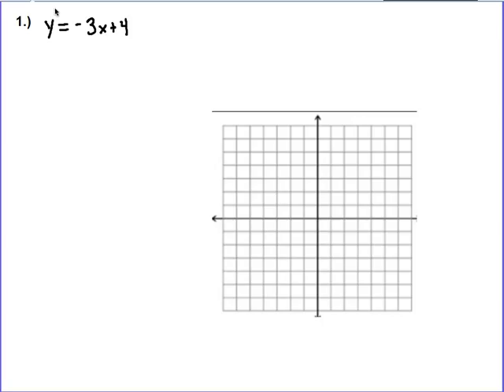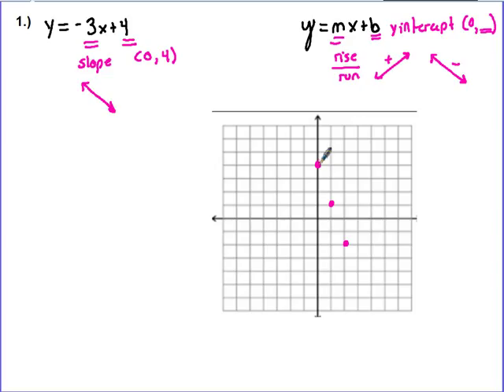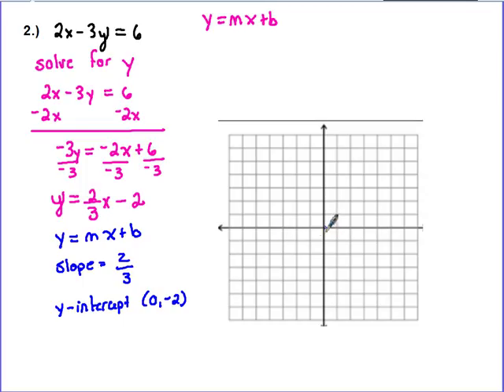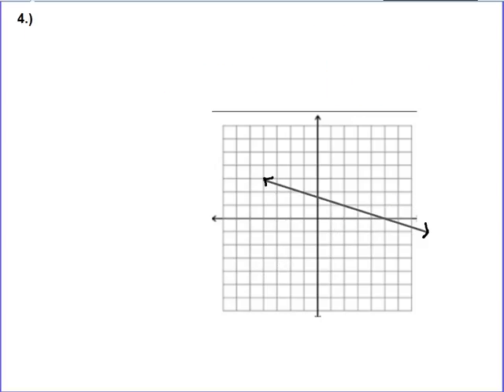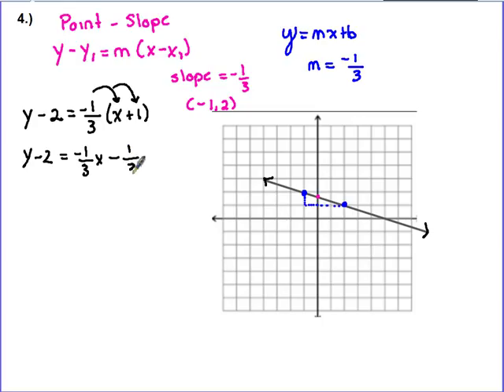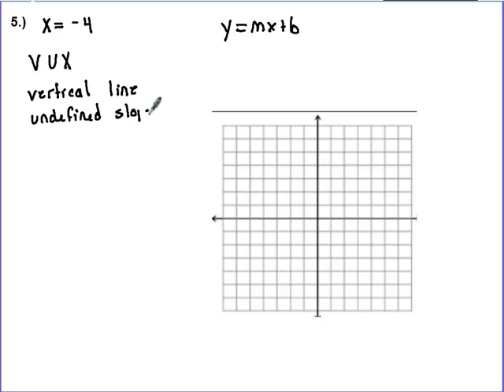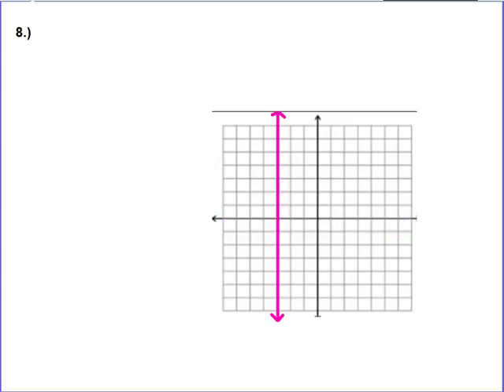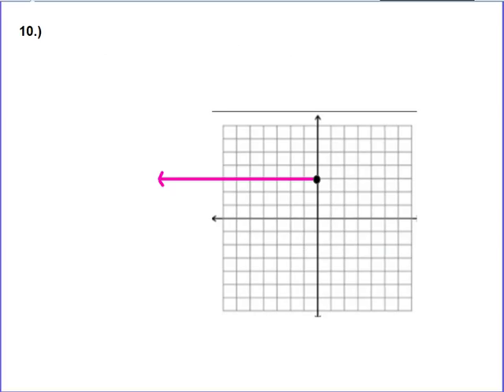Linear Review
Graphing and Writing Equations of Lines